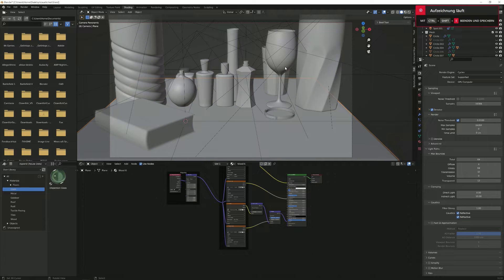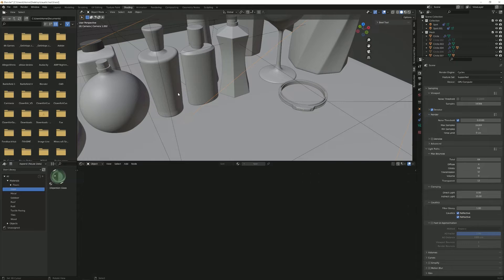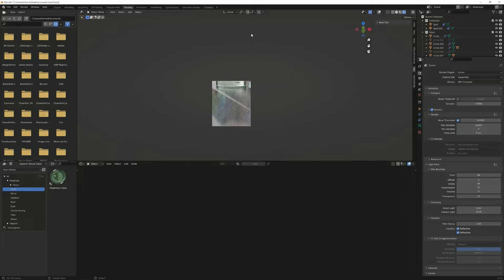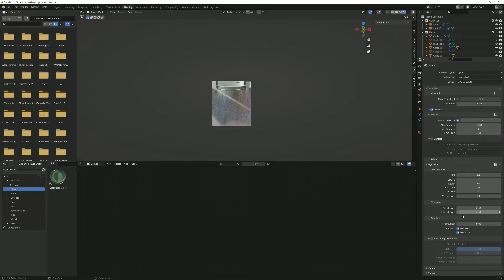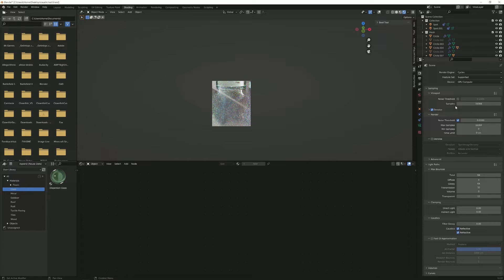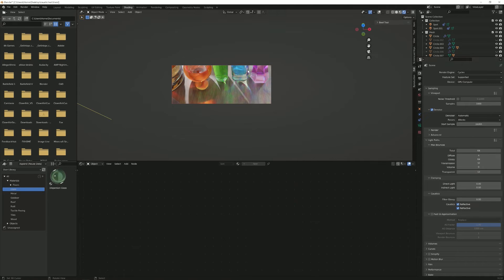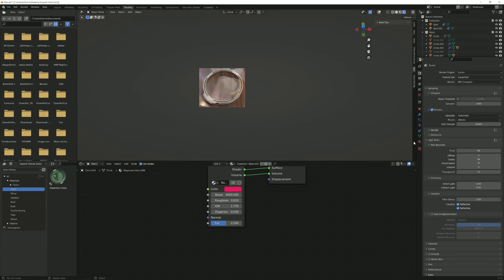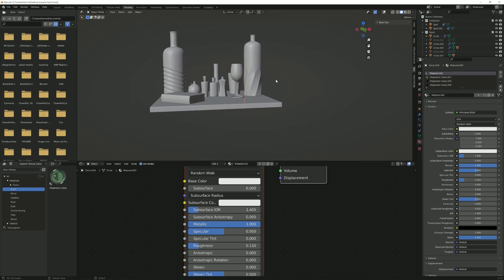The Best Way To Achieve Realistic Caustics In Blender Cycles / Blender Tutorial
Hey there, in this video I am going to show you how to get the most realistic caustics possible in blender!